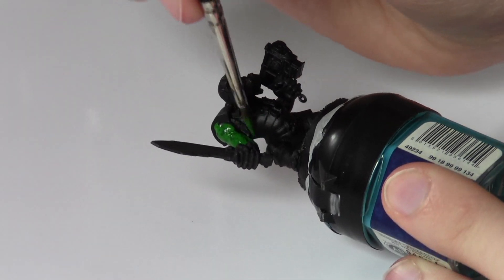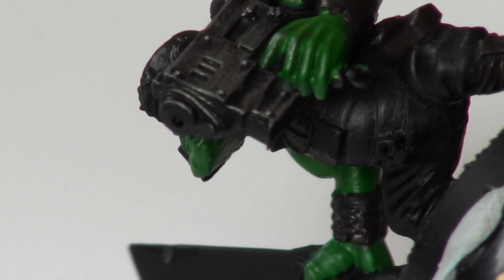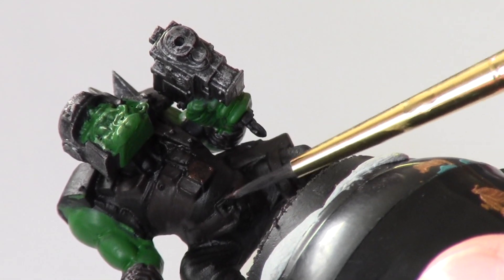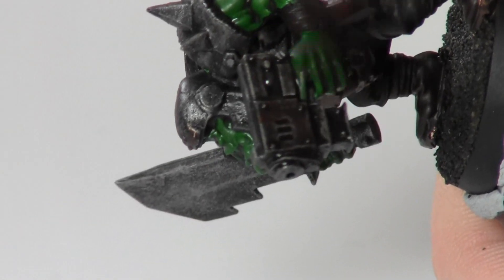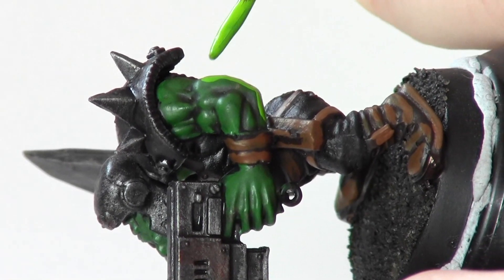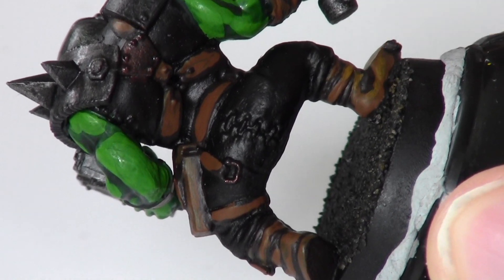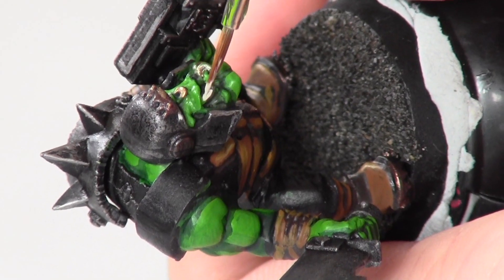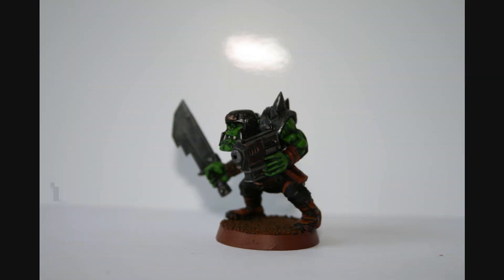Warhammer 40k How To Paint Ork Boyz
This video is a tutorial on how to paint Ork Boyz. This can be applied to all Ork miniatures.
The paints you will need are:
Snot Green - Warpstone Glow
Devlan Mud - Agrax Earthshade
Scorpion Green - Moot Green
Dheneb Stone - Rakarth Flesh
Tinbitz - Warplock Bronze
Brass Scorpion
Badab Black - Nuln Oil
Scorched Brown - Rhinox Hide
Beastial Brown - Mournfang Brown
Snakebite Leather - Balor Brown
Skull White - Ceramite White
Boltgun Metal - Leadbelcher
Thraka Green - Beil-Tan Green

Growler Model Painting is a commission painting studio, based in the UK.